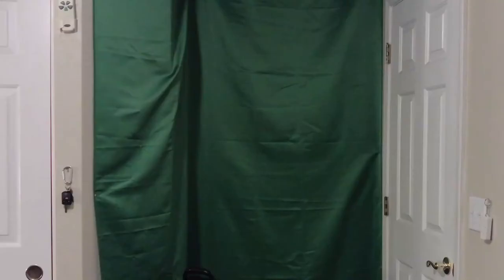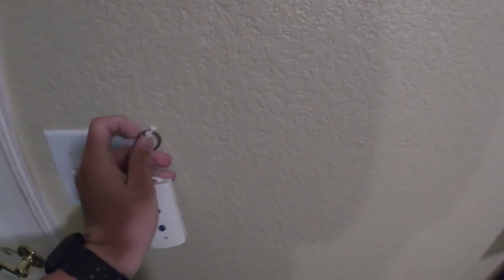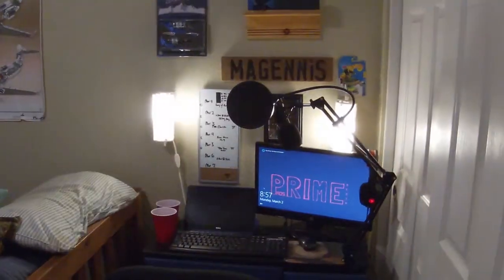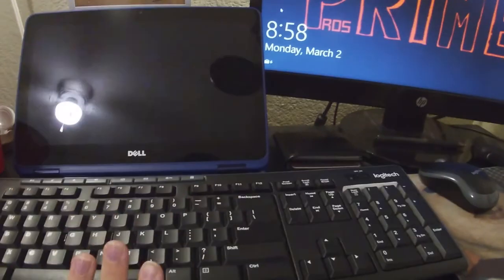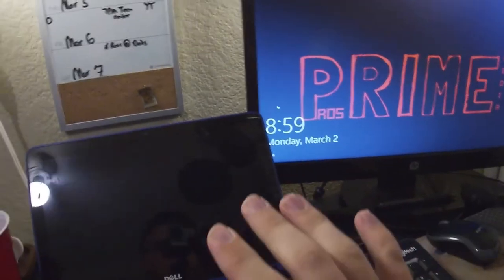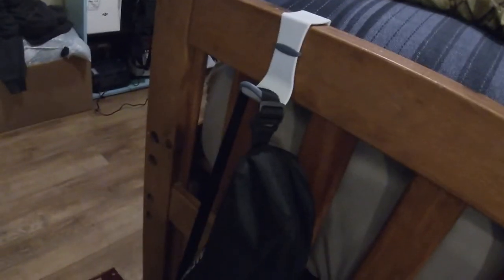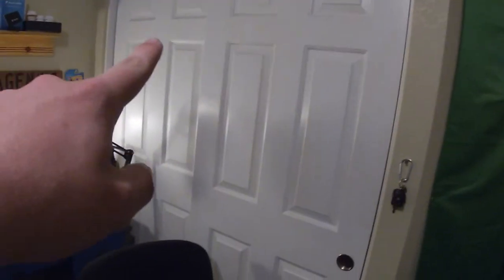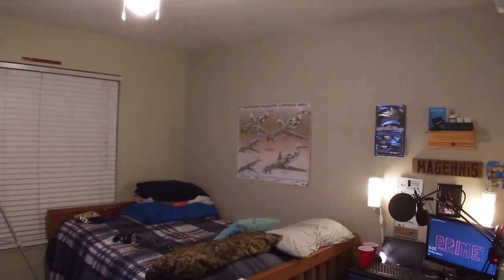My AMAZING New Studio